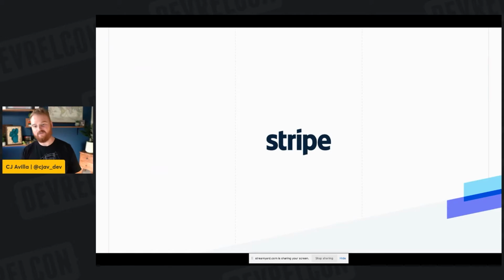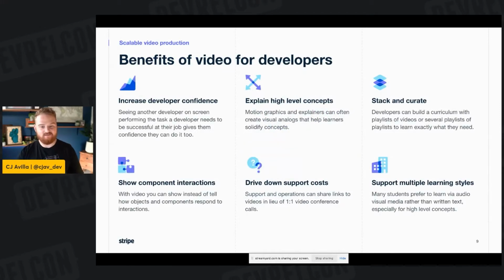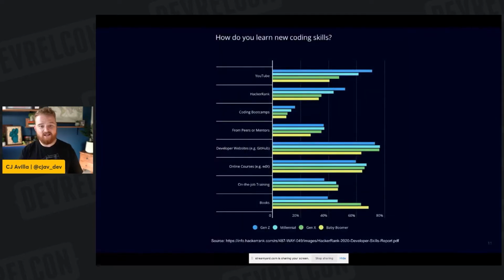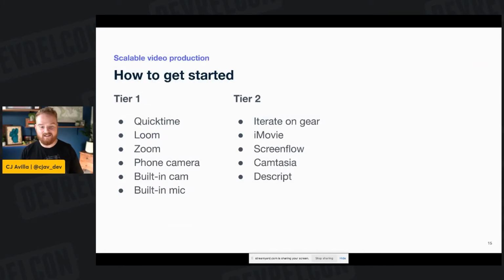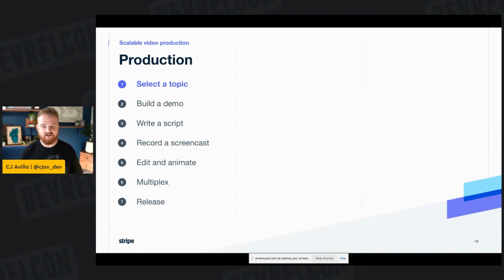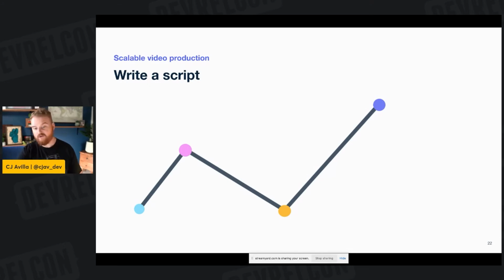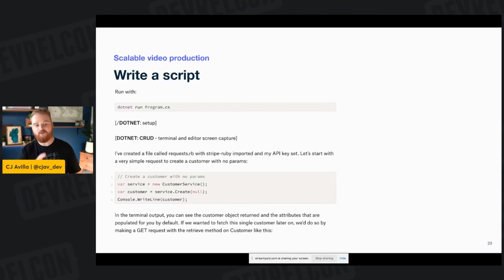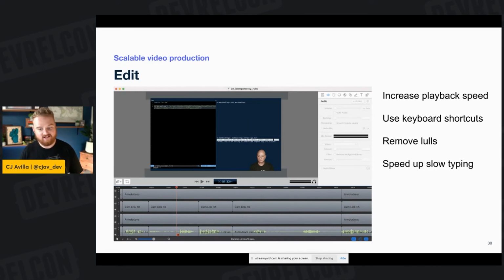Meet developers where they are with multiplexed video production (CJ Avilla)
You’re determined to start making video content to complement your API docs, but you officially support several languages and don’t want to leave any devs, especially juniors, behind.

Do you pick one language and expect the audience to translate?

Usually, one pre-recorded video tutorial takes roughly 20 hours to create. With multiplexed video production, the team at Stripe made seven videos in seven different languages in 40 hours — meeting devs where they are with content about their preferred stack.